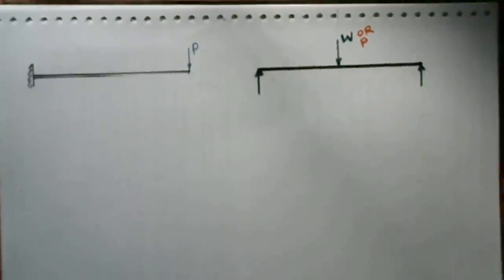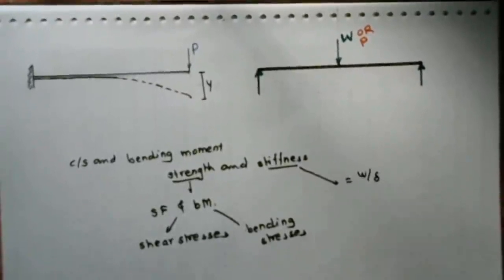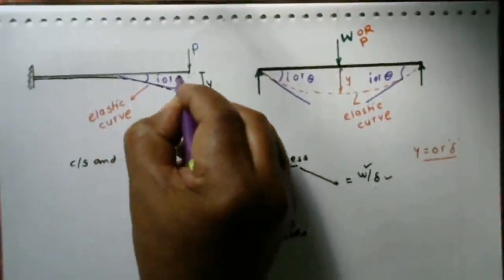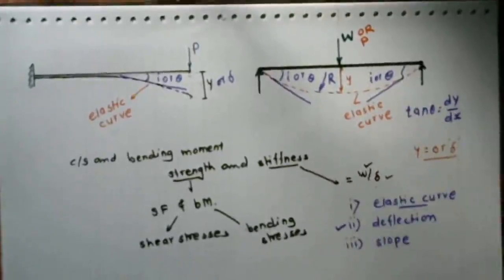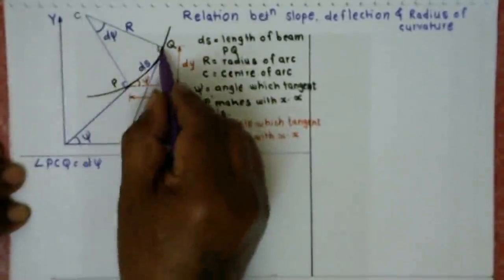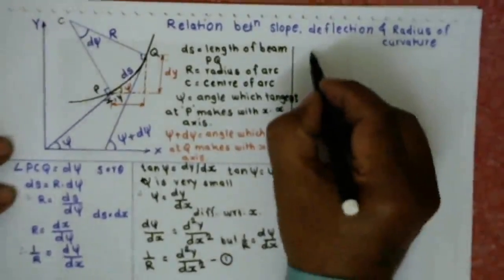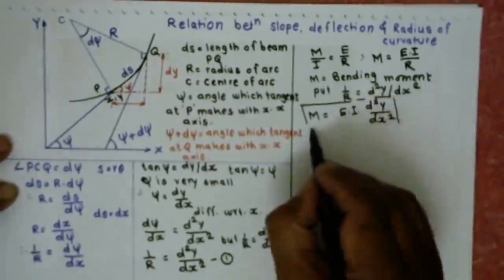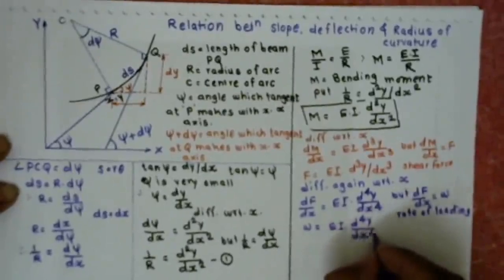Relation between slope and deflection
This video explains what is mean by elastic curve, slope and deflection. Also  the relation ship between slope and deflection.  It is useful for Mechanical and Civil Engineering (Diploma and Degree) students and also for those who are preparing GATE and competitive examination.
Lect no 4 Bending stress Important formulae @ how to calculate moment of inertia for I section
LECT No 9 Imp. Competitive Exam. Lect No 9 Numerical on Bending stress for Hollow section & section Modulus.